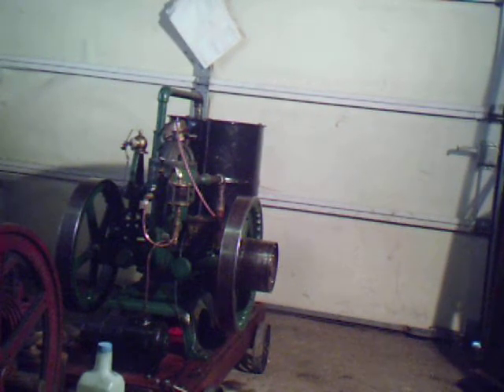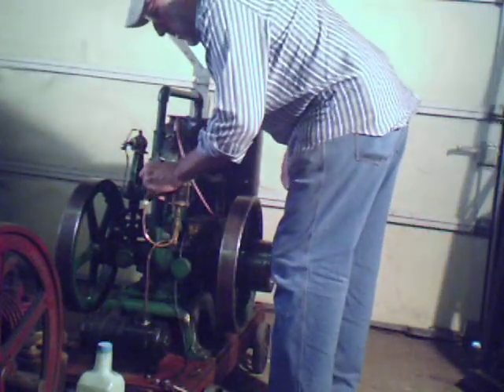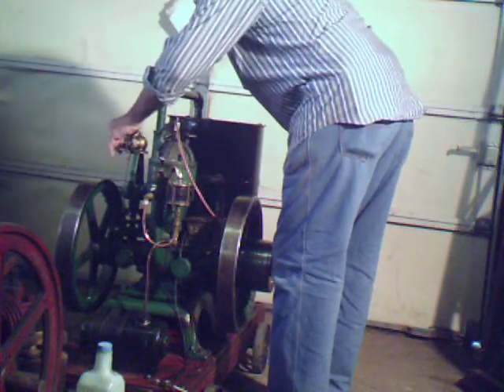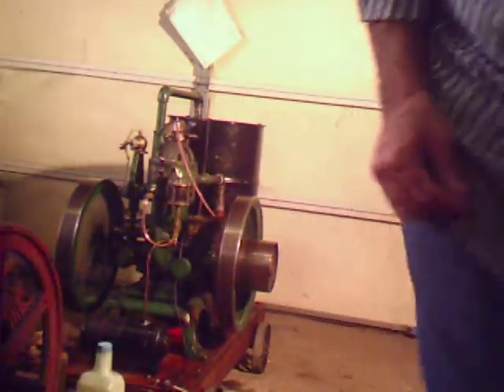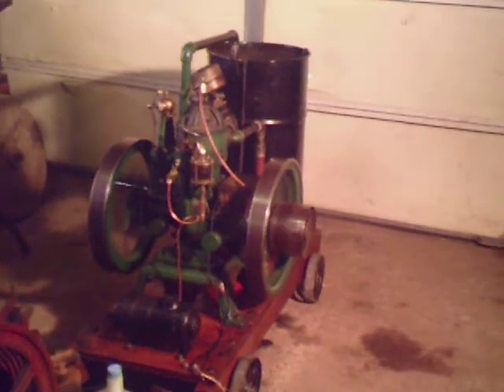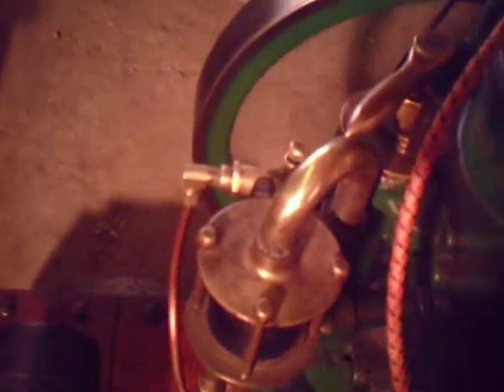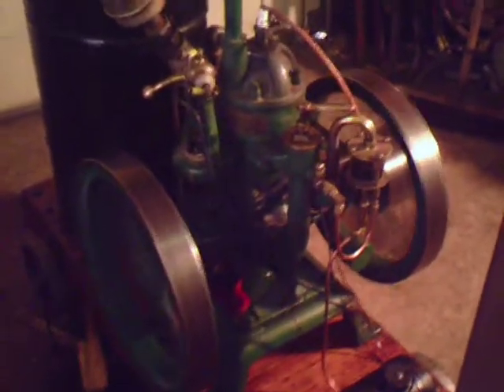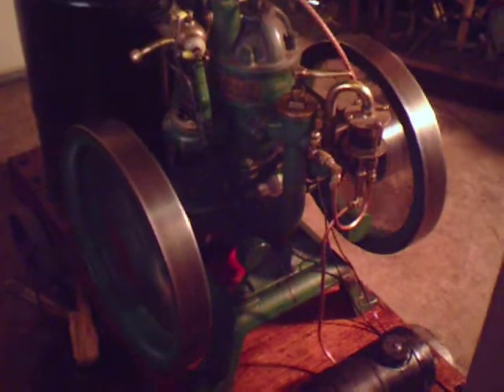Ellis vertical 2-cycle engine-1 to 3 hp 001.AVI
I just purchased this engine, and getting it running. 2/07/2012